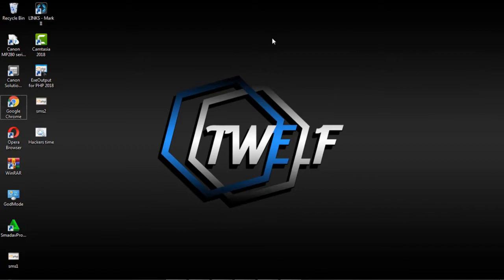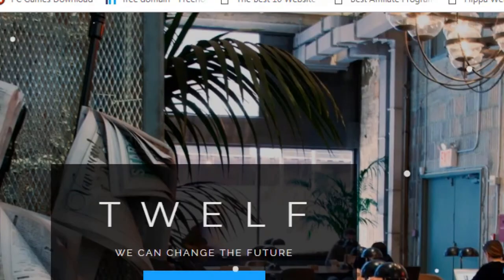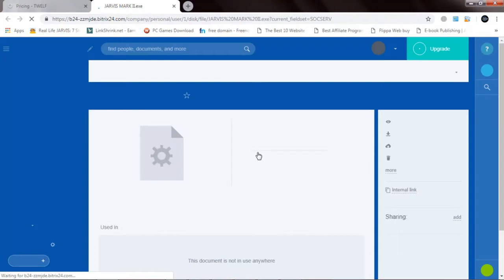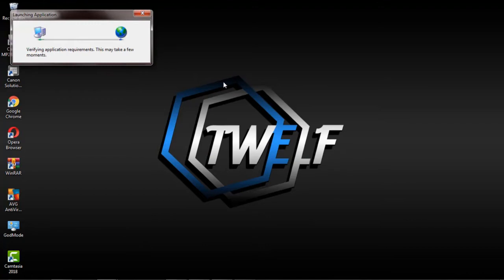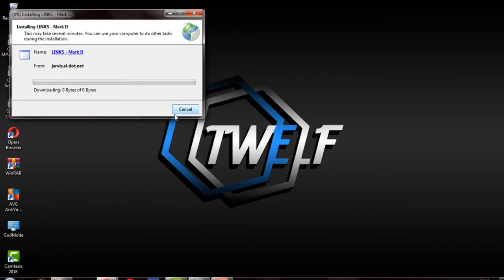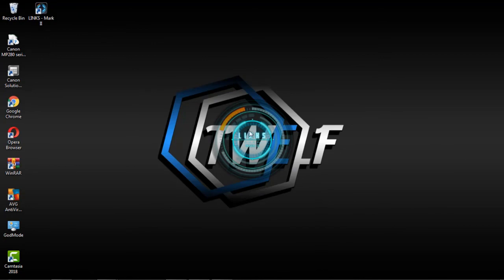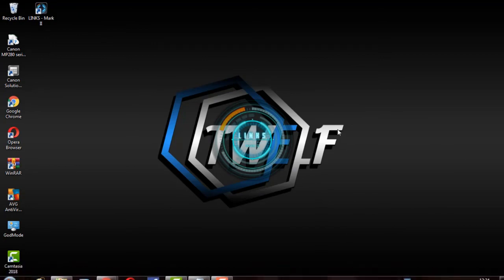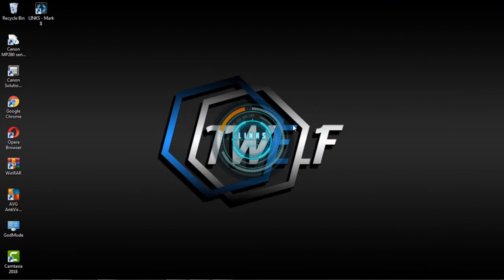How to Control your PC with your Voice Command ( Jarvis ) | BBC Entertainment | Mohamed Riskhan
Hello Everyone , Today I am going to show you How to Control your PC with your Voice Command ( Jarvis ).So If you want to control your computer or laptop with your voice command keep watch this video and follow the key steps for installing the mega voice commander software to your pc.